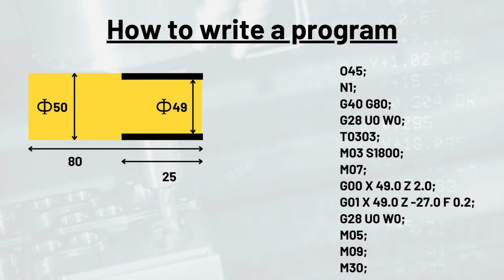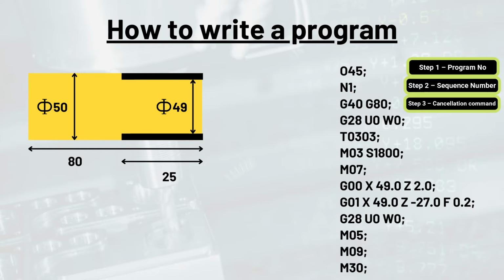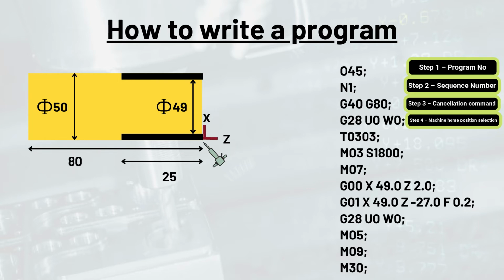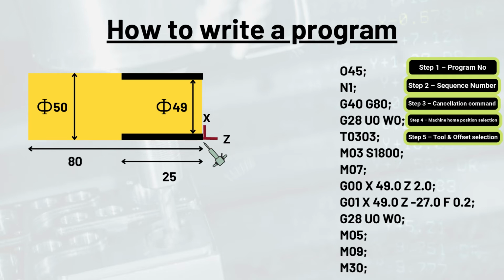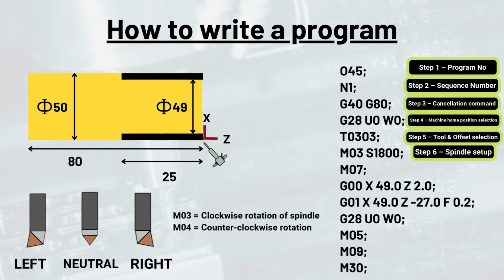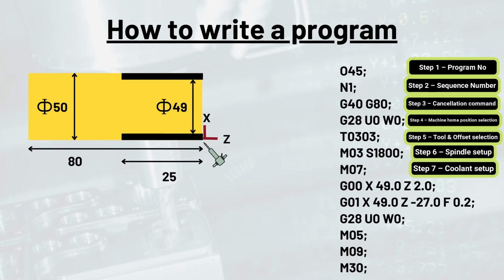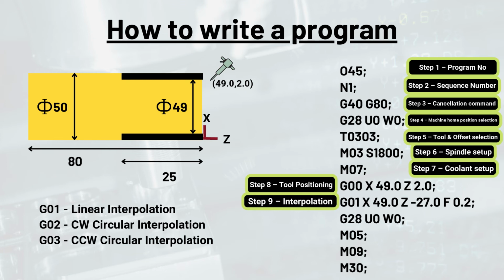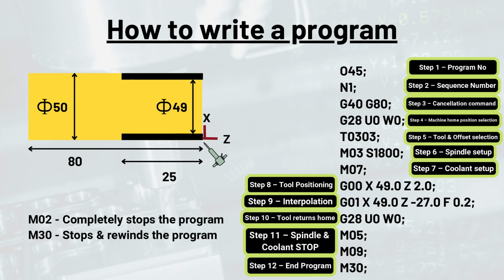How to write a CNC program || Simplest method || CNC programming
In this lecture, we will learn about the simplest & precise way of writing a CNC program.

Step 1 – Program No
Step 2 – Sequence Number
Step 3 – Cancellation command
Step 4 – Machine home position selection.
Step 5 – Tool & Offset selection
Step 6 – Spindle setup
Step 7 – Coolant setup
Step 8 – Tool Positioning
Step 9 – Interpolation
Step 10 – Tool returns home
Step 11 – Spindle & Coolant STOP
Step 12 – End Program

Find the complete code below

O45;
N1;
G40 G80;
G28 U0 W0;
T0303;
M03 S1800;
M07;
G0 X 49.0 Z 2.0;
G01 X 49.0 Z -29.0 F 0.2;
G28 U0 W0;
M05;
M09;
M30;